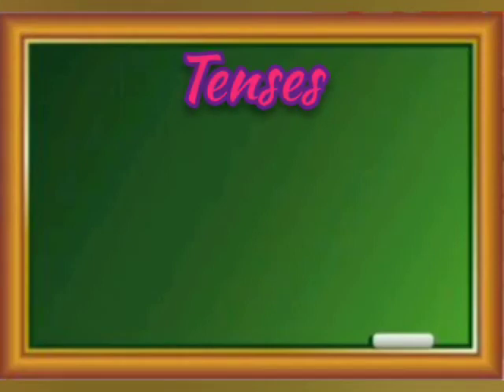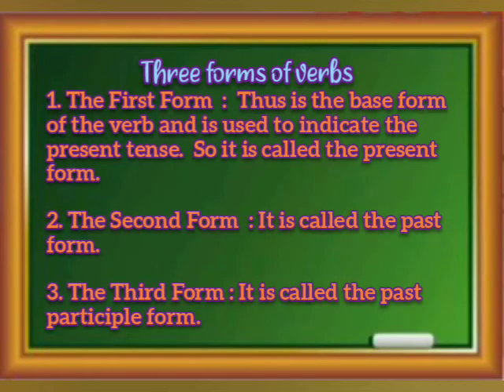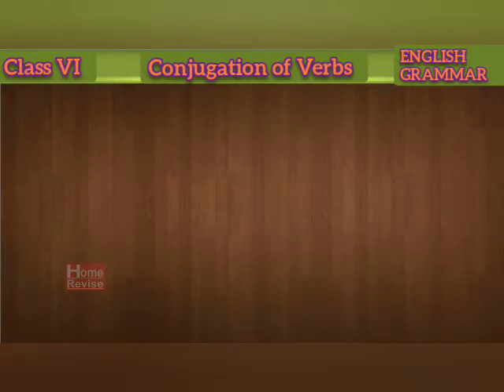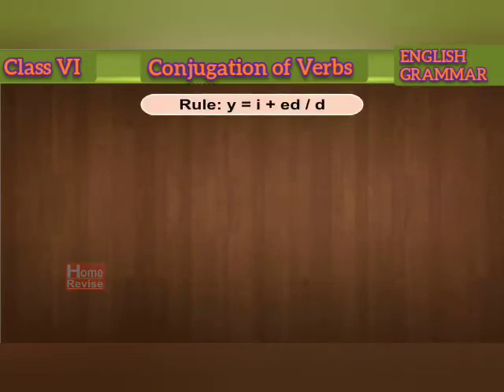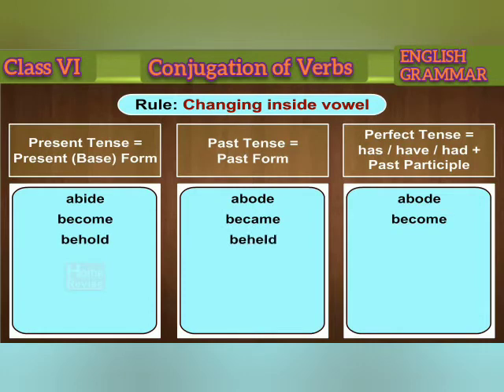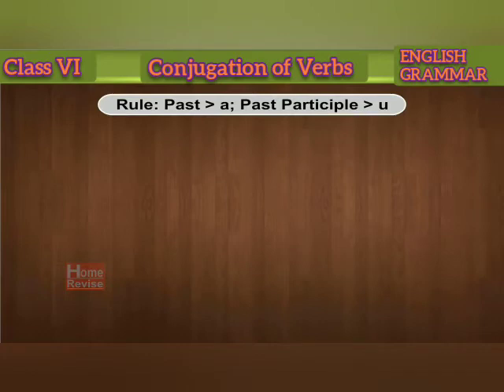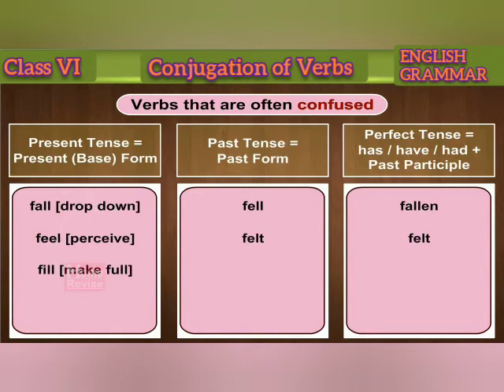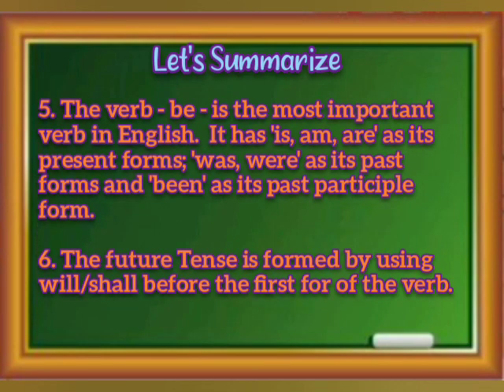VERBS-TENSES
Class VI ENGLISH GRAMMAR